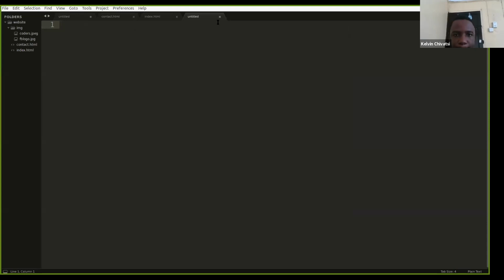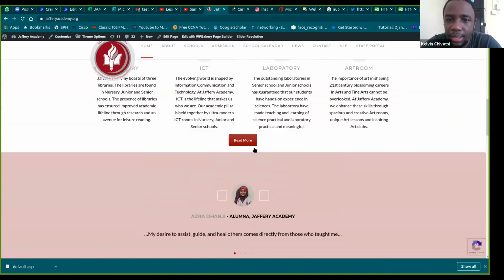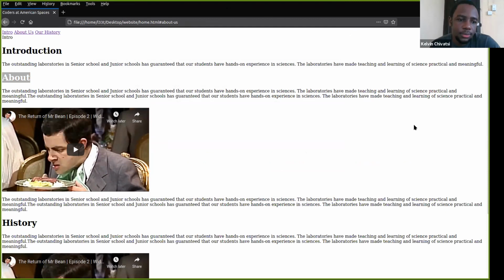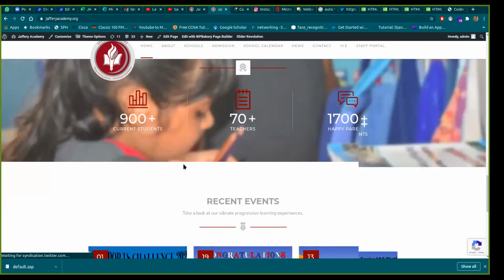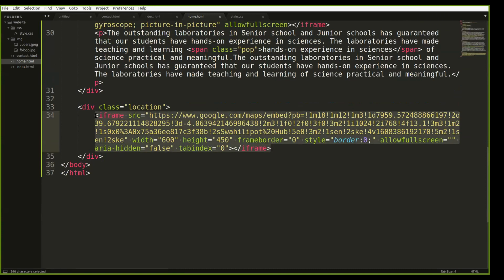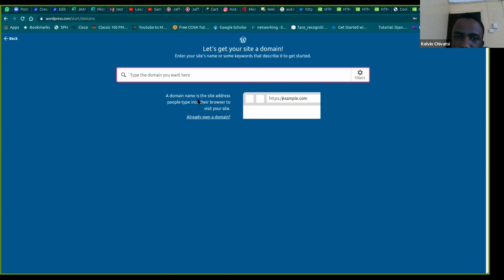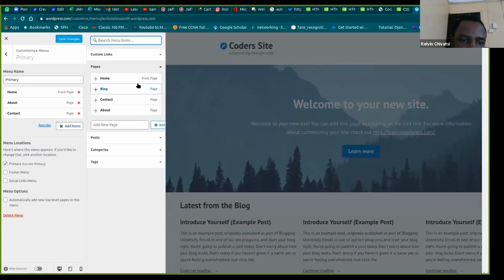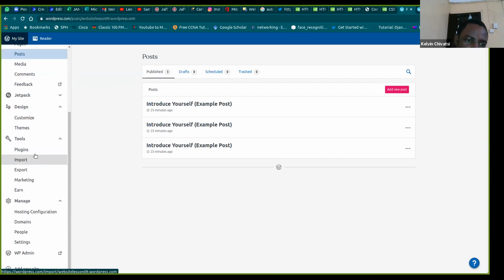Final Web Development Session